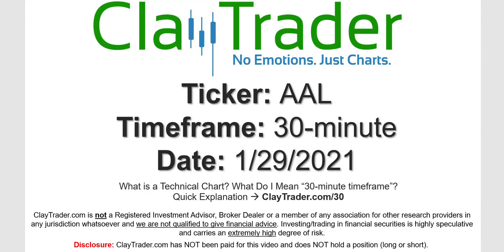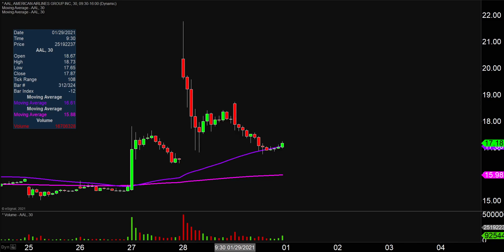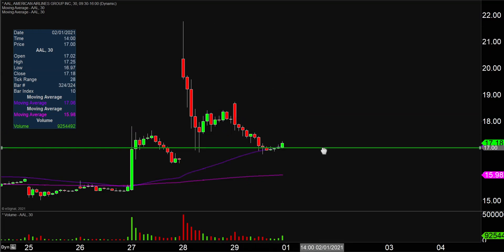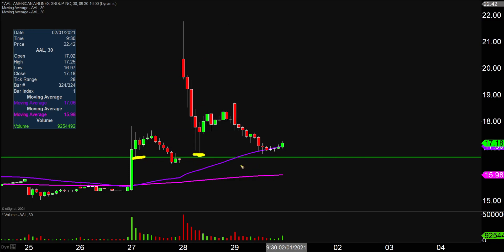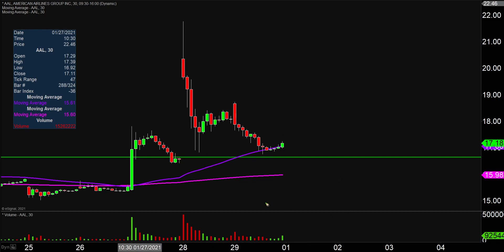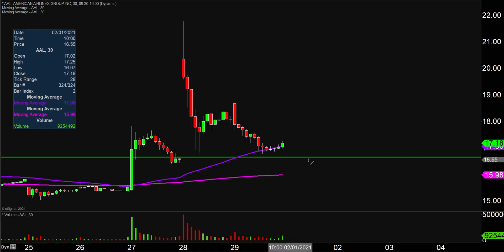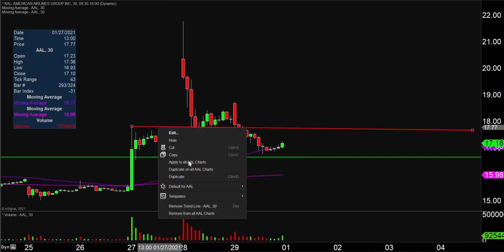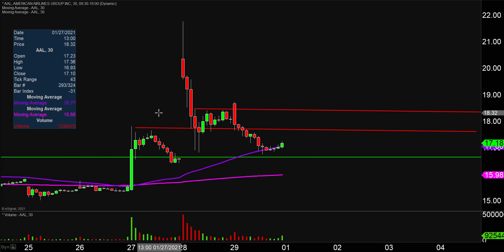American Airlines Group Inc. - AAL Stock Chart Technical Analysis for 01-29-2021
Learn how to read stock charts and identify technical patterns as ClayTrader does a quick stock chart review on American Airlines Group Inc. (AAL).